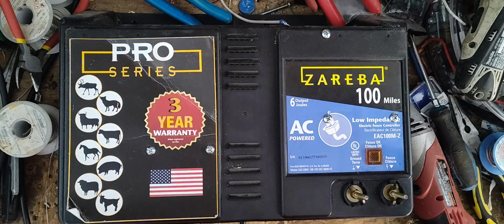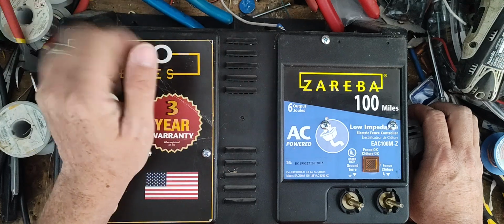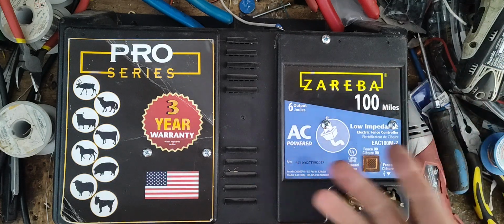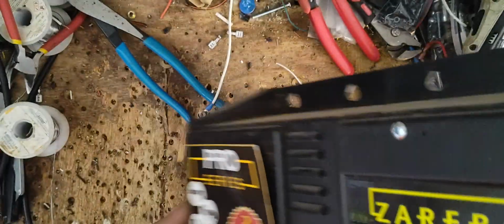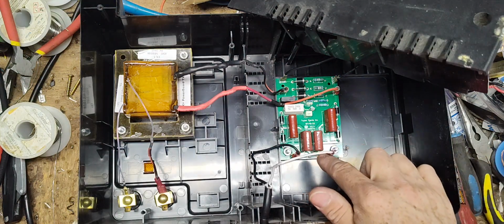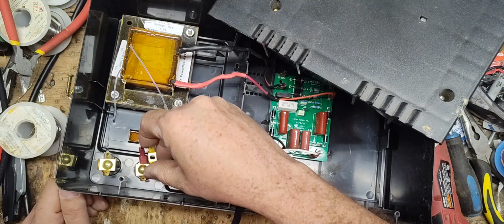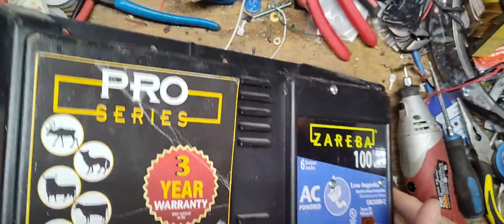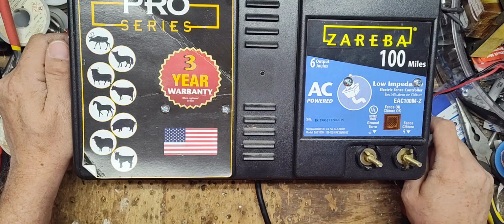How I Upgraded A Zareba 100 Mile Fence Energizer Repair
How I Upgraded A Zareba 100 Mile Fence Energizer Repair - This zareba 100 mile needed a ton of work to get going, and unfortunately the parent company no longer offers anymore service parts for any of their models. So the only ways to fix this is to try and repair the parts that are in the unit or retrofit, and retrofit is what we did to this Zareba 100 Mile Fence Energizer.

We test and repair a variety of different weigh scales and load bars, mostly Gallagher and Tru-Test. Free estimates and an 18 month warranty on the repairs as well.

We test and repair ALL BRANDS of ALL AGES of electric fencers, fence chargers, and fence energizers. We OFFER a FREE ESTIMATE on anything that comes into us for repair. We also put OUR 18 MONTH REPAIR WARRANTY through us on the repairs performed, LIGHTNING DAMAGE INCLUDED.